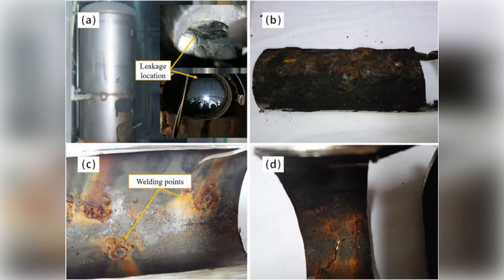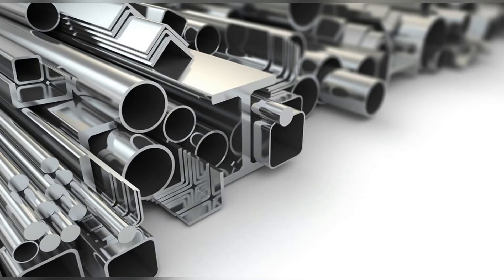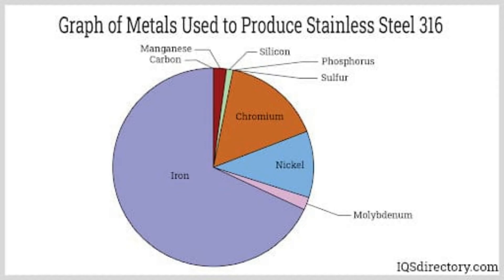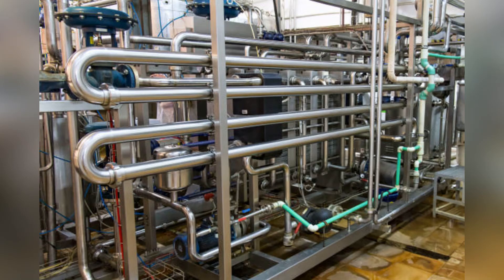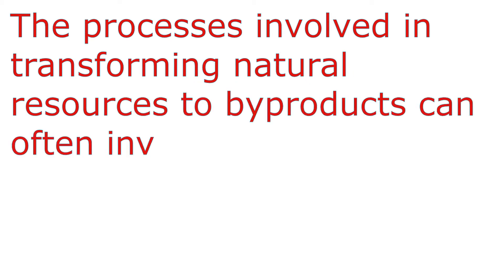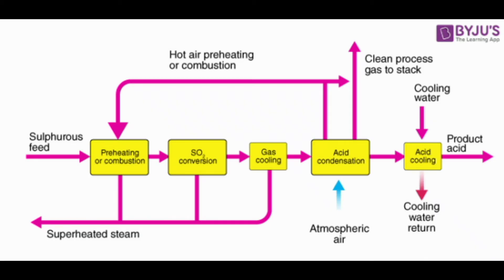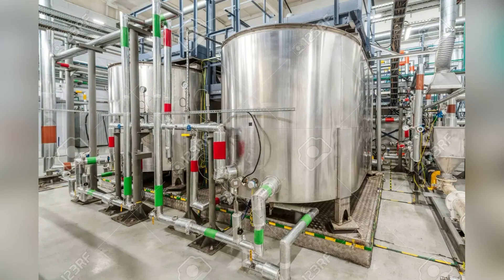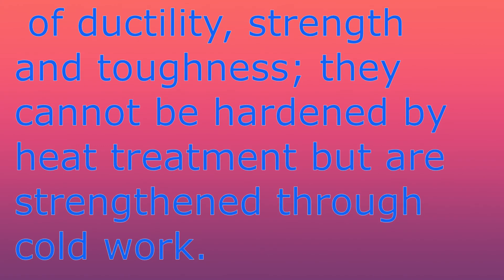CORROSION l STAINLESS STEEL l how stainless steel prevent corrosion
There are over 60 different grades of stainless steel, each with unique properties. The 300 series of stainless, which contains the two grades most often used in the electrical and mechanical industries - 304 SS and 316 SS - has the addition of nickel. Grades in the 300 series are able to maintain their austenitic microstructure at low temperatures. This structural characteristic allows the steel to retain its versatile strength, corrosion resistance, and aesthetic features in virtually any working environment.

In areas where corrosion is a concern, stainless steel is often the choice. Stainless steel has a much greater resistance to corrosion, including rust, than standard carbon steels and greater resistance than coated steels such as hot dip galvanized or zinc plated.

Stainless steel is a steel alloy that contains a minimum chromium content of 10.5%. The chromium reacts with the oxygen in the air and forms a protective layer that makes stainless steel highly resistant to corrosion and rust.